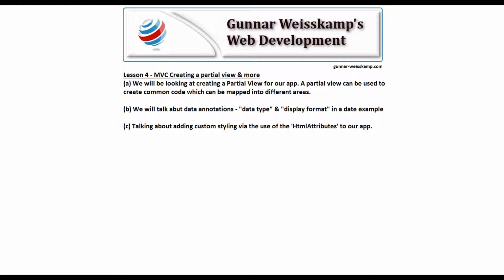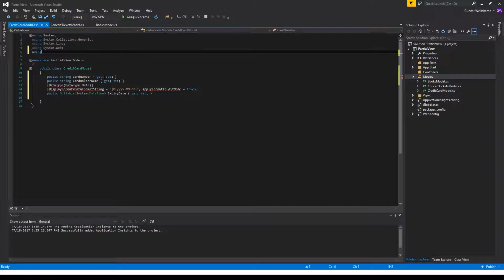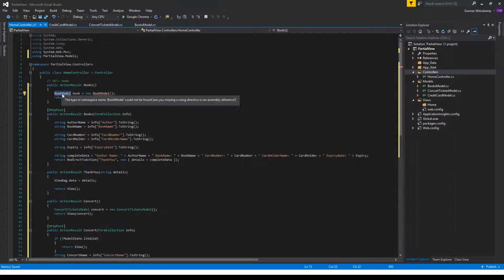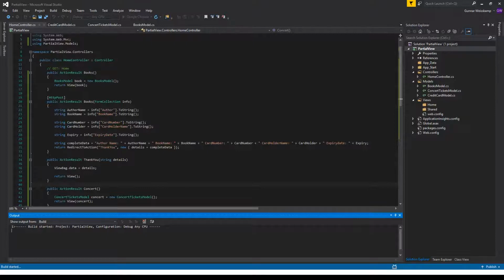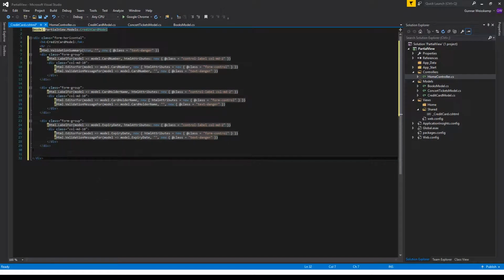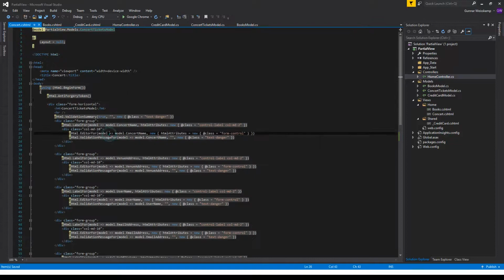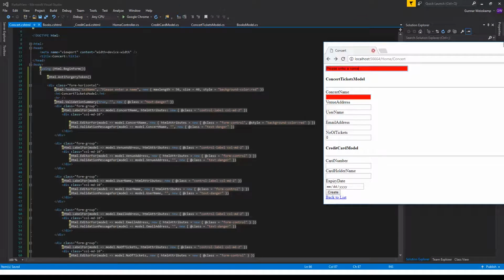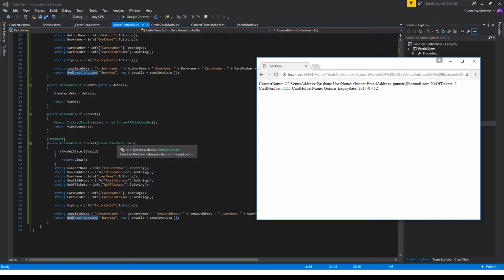Lesson 4 - MVC Creating a partial view & more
Tut on partial views, more on data annotations and adding styling using the HtmlAttributes